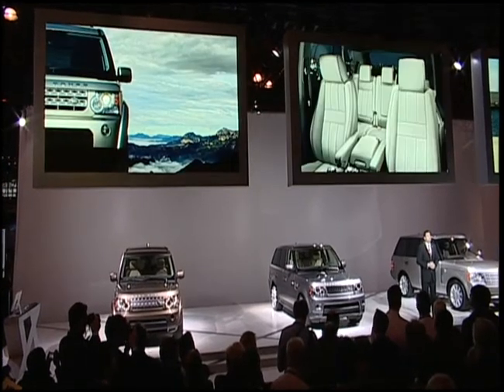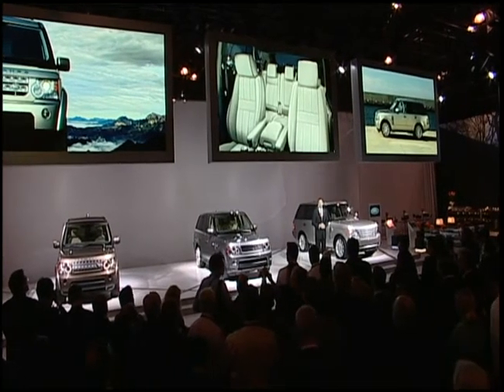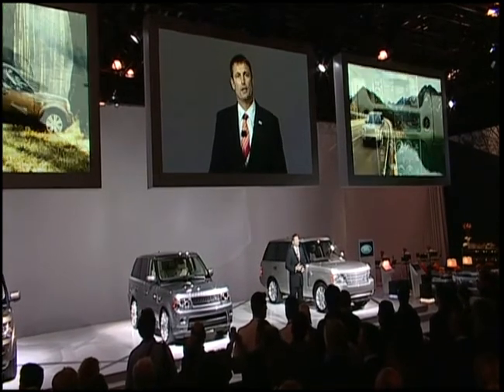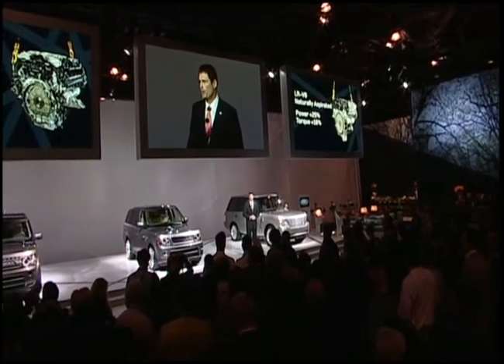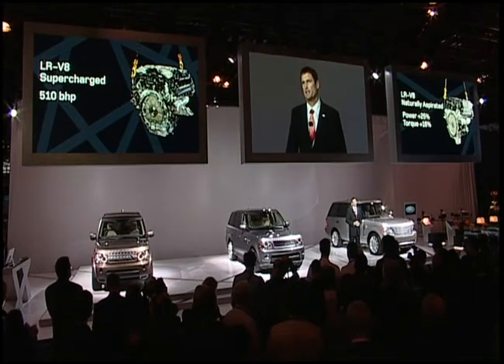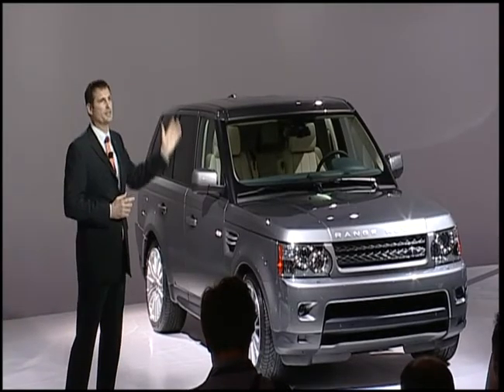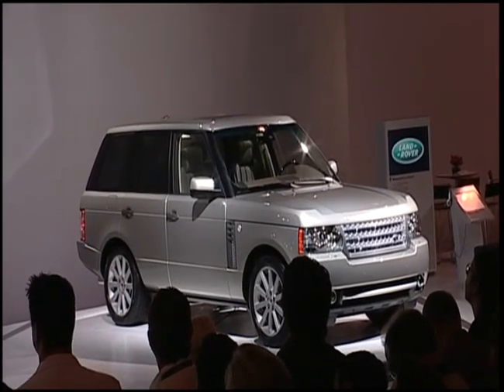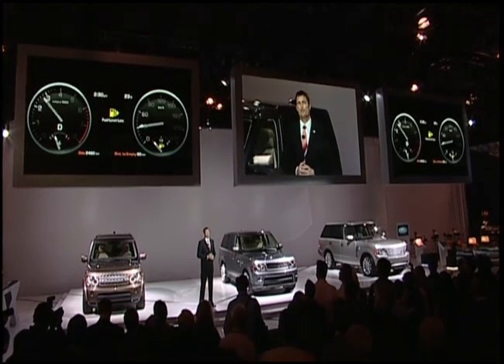2010 Land Rover Range Rover Presentation Talk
2010 Land Rover Range Rover Presentation Talk